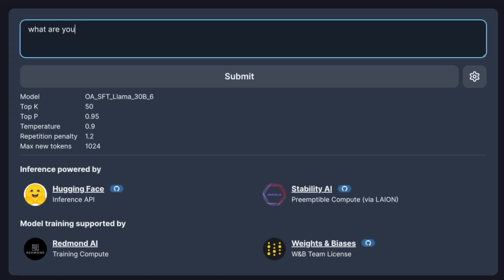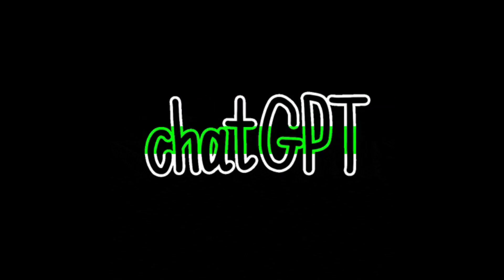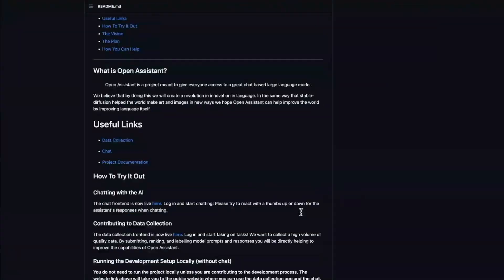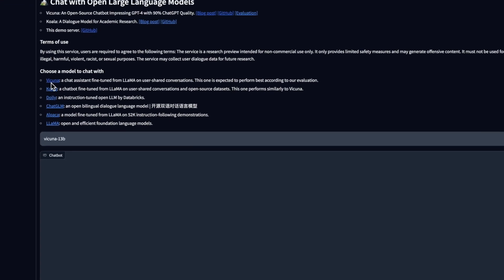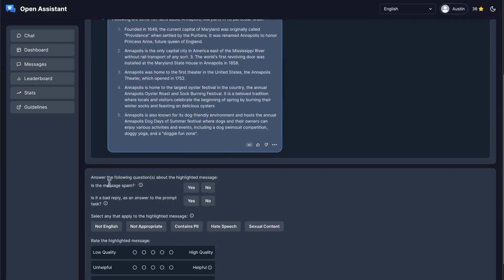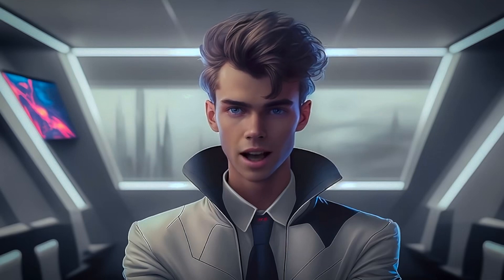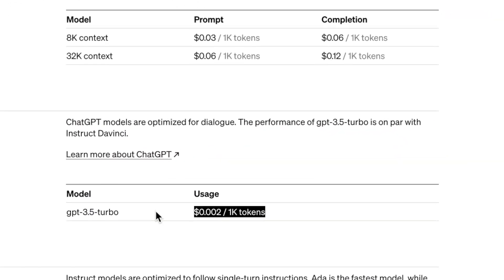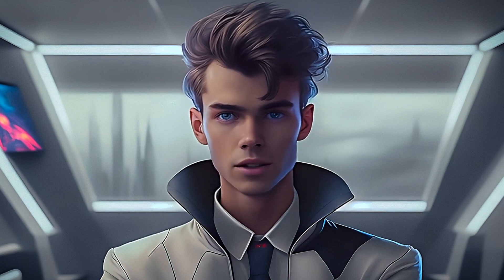What is OpenAssistant (in 100 seconds)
Open Assistant is an open sourced language model alternative to ChatGPT. In this video learn everything you need to know to get started using Open Assistant in 100 seconds.